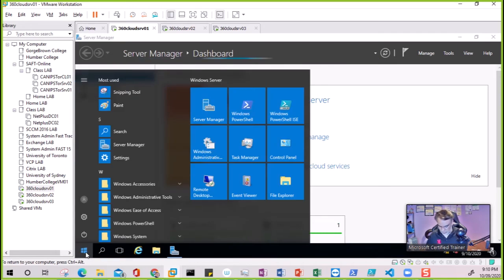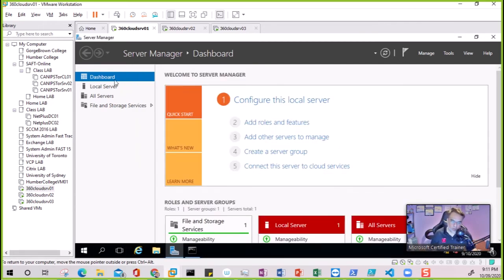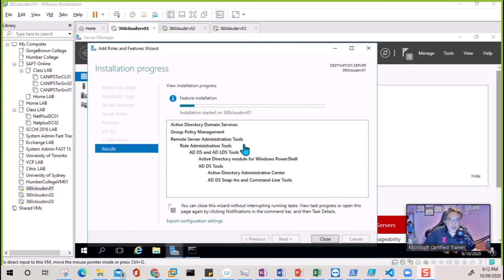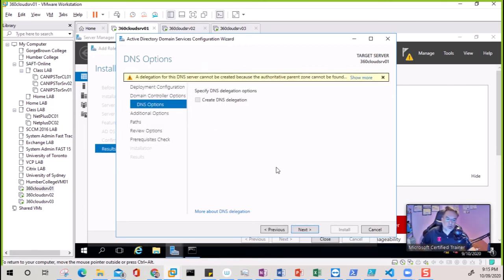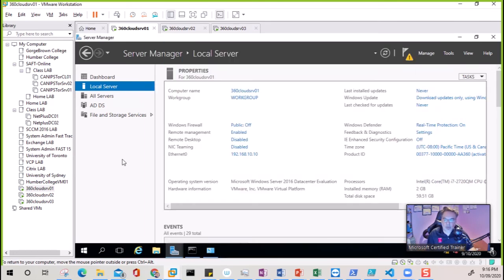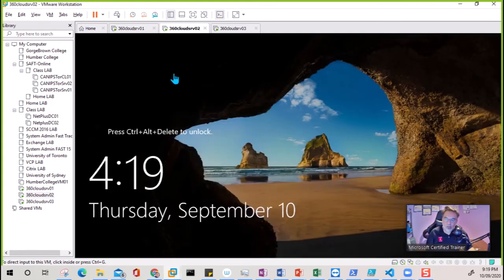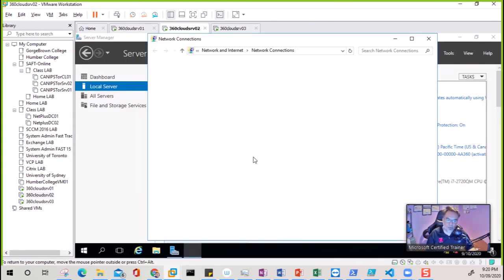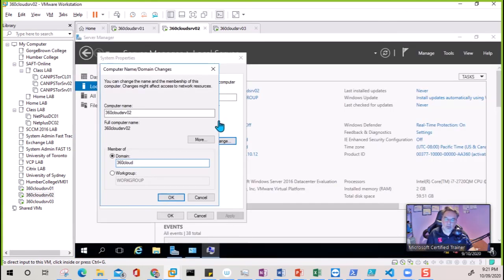Part 6 Server 2016 Failover Cluster - Active Directory Setup